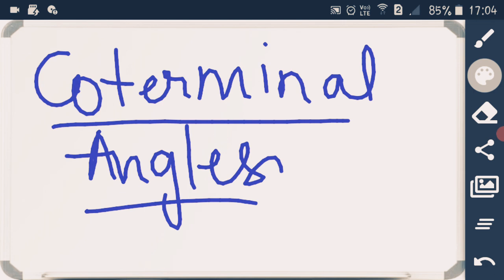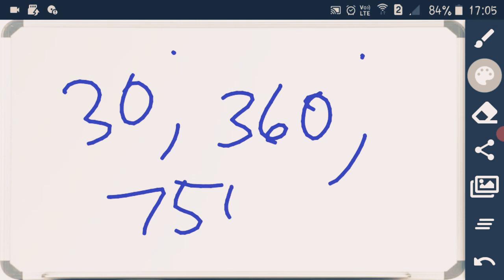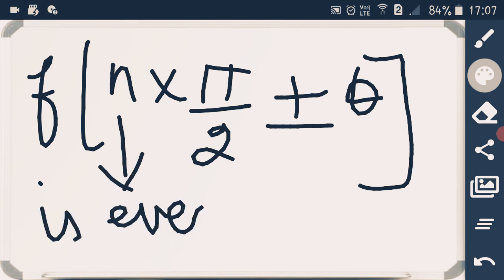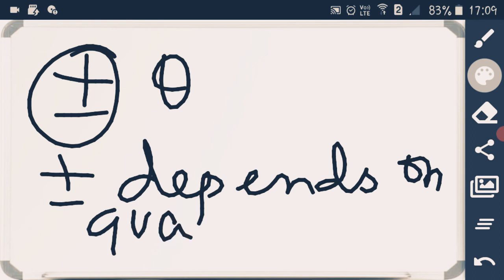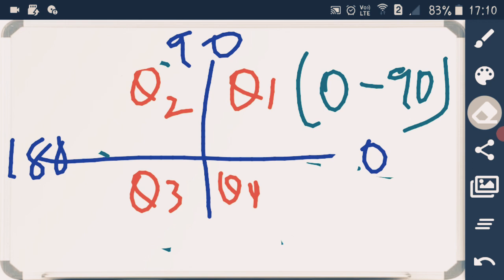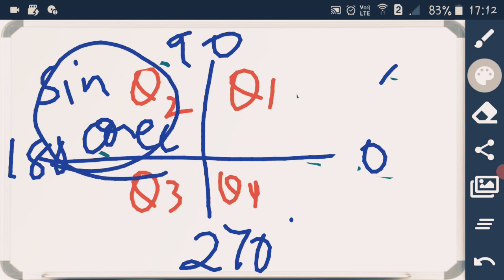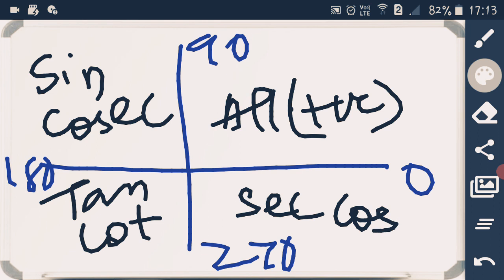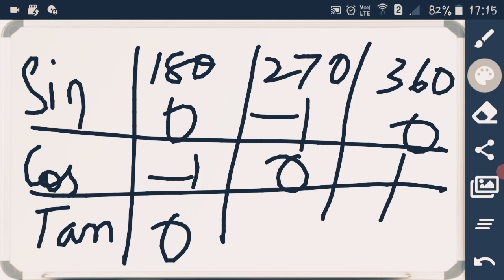QUADRANTS. ....CO-TERMINAL ANGLES